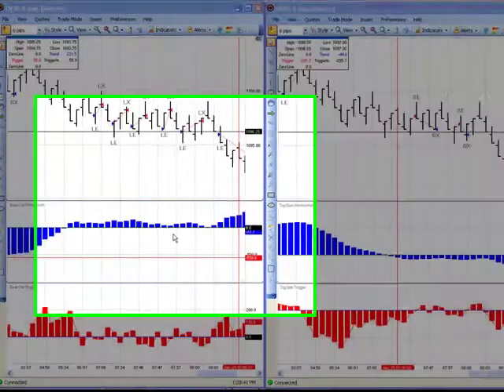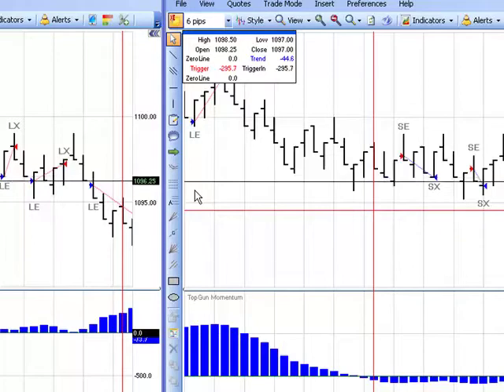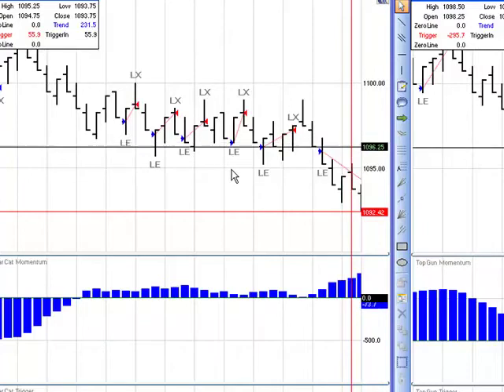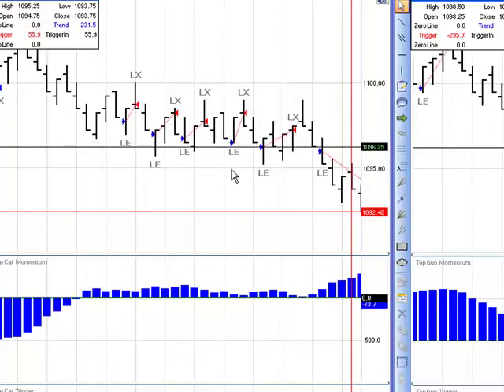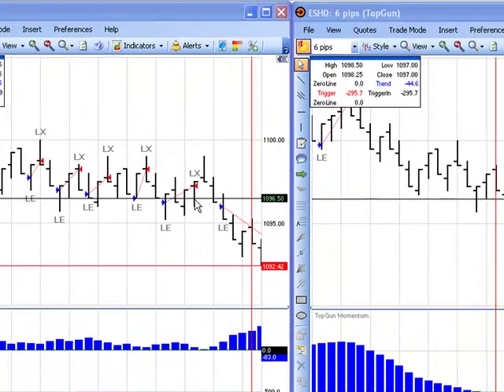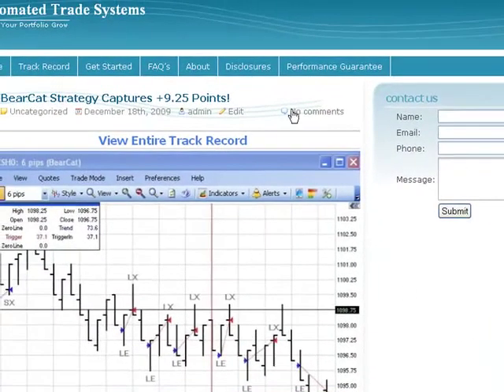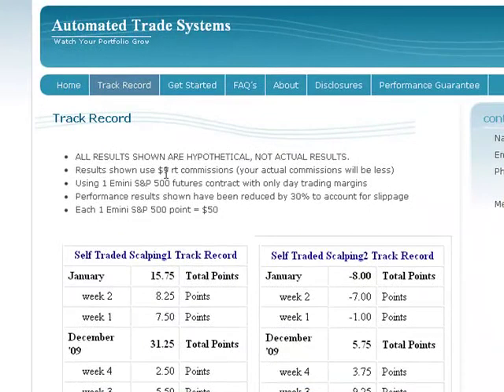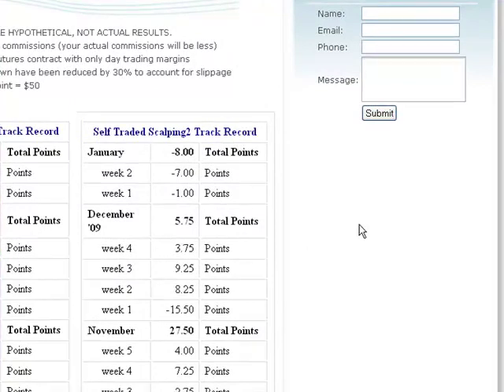Automated Trade Systems WebIntro1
The last 100% Mechanical Trading System you will ever need. Up over 800 Points last year means your $5,000 account increased to over $80,000 by the end of December. No games or gimmicks, just the pure power of leverage when you are trading the S&P 500 eminis.
Our TopGun trending strategy and BearCat counter-trending strategy make money in almost any market. These strategies are part of a Day Trading system that is simple and easy to learn. The trading platform is FREE to use with an account at Lions Futures. You can start making money this week!